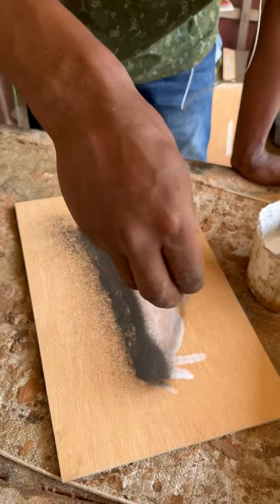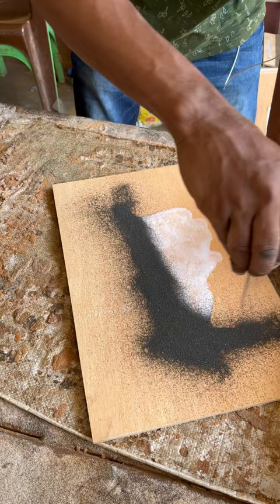봐도봐도 신기한 아프리카 모래 예술 Awesome Senegal Sand Art Gorée island